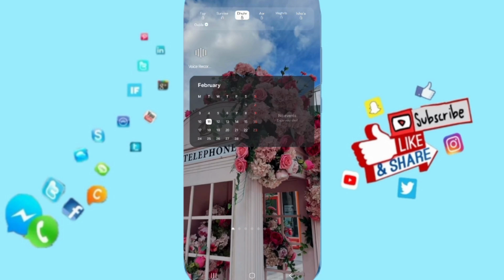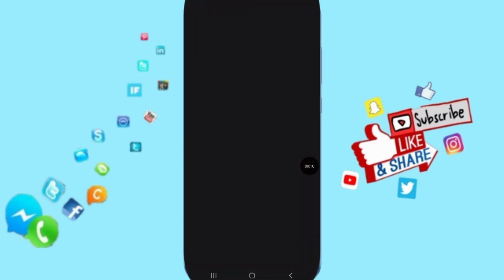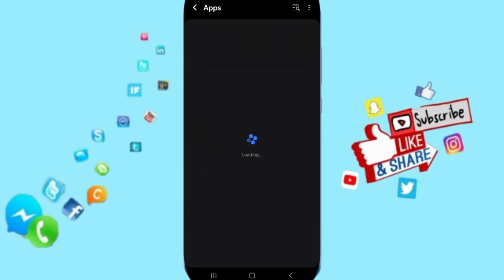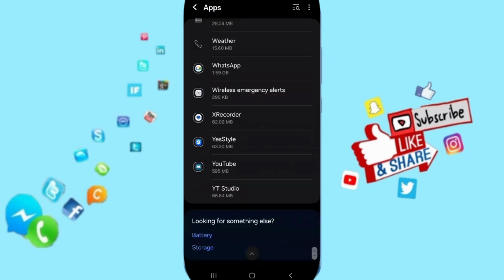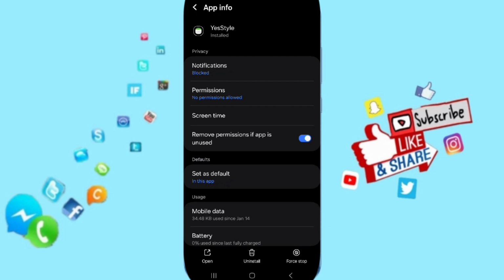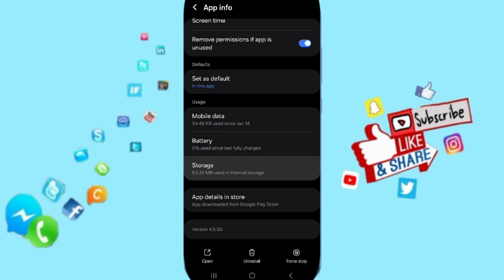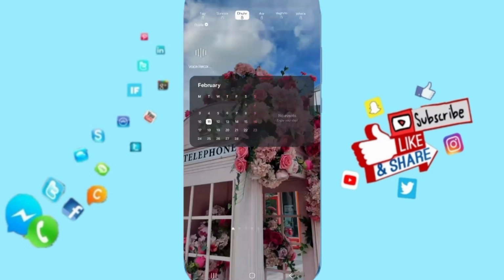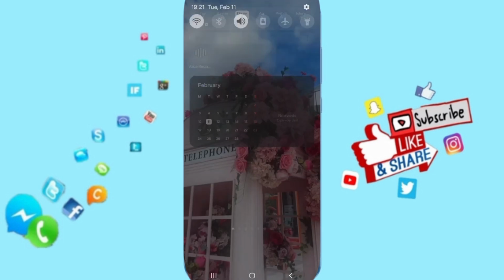How To Fix And Solve Not Opening On YesStyle App | Easy Fix